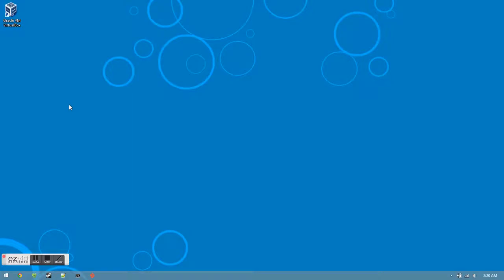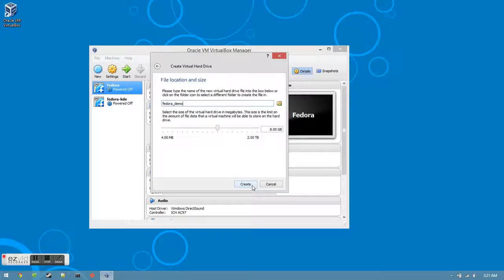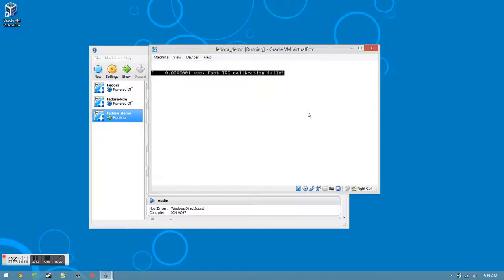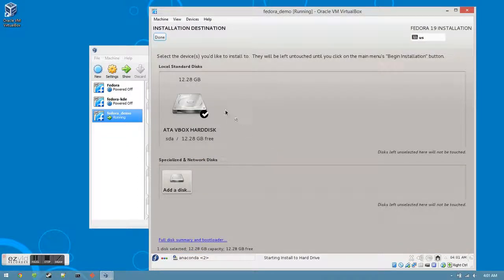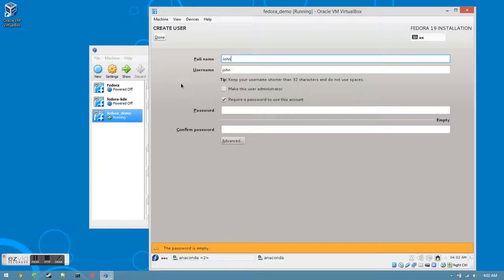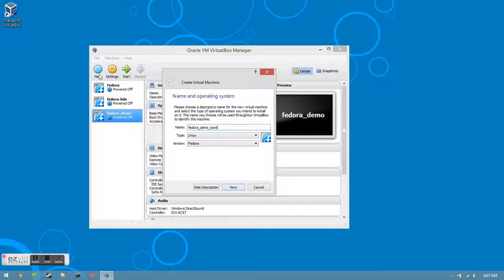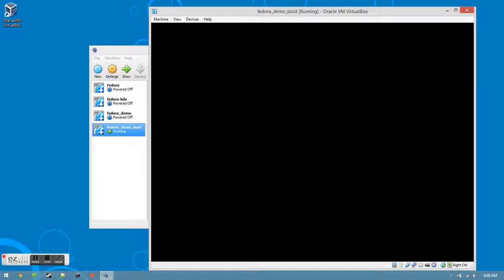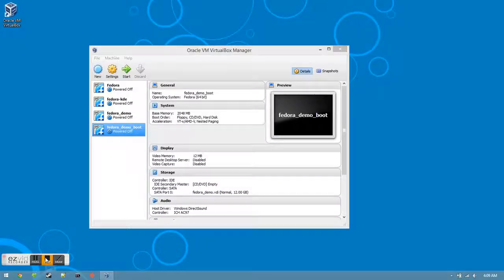How to: Install Fedora 19 KDE in a Windows 8 Virtual Machine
Video guide to installing the Linux distro Fedora 19 KDE in Oracle VMware VirtualBox, Windows 8.1. Music: Curve by Papadosio.